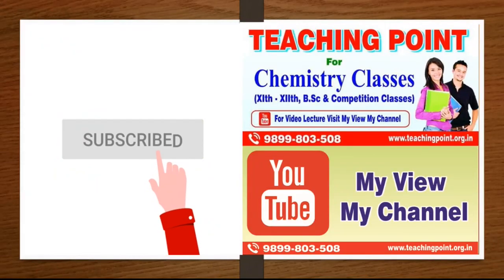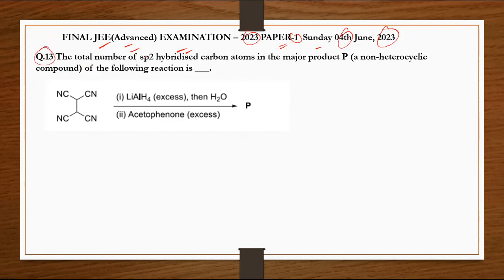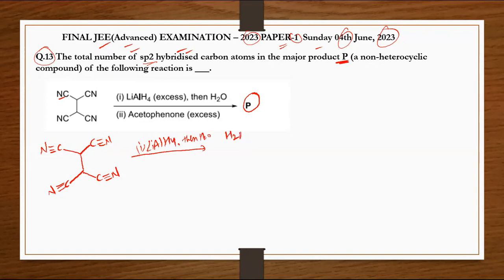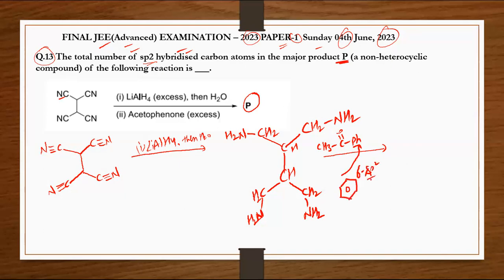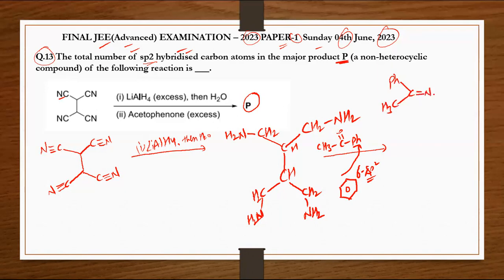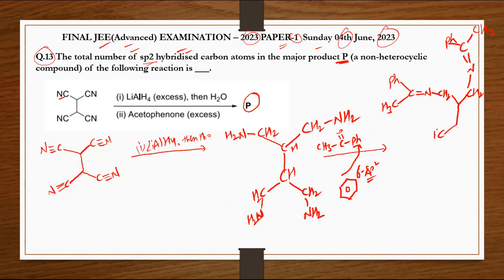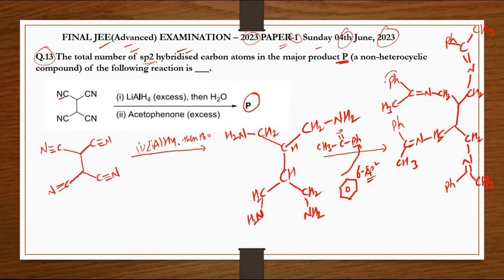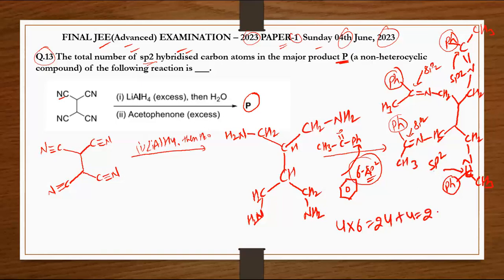FINAL JEE(Advanced) examination2023 PAPER-1 The total number of sp2 hybridised carbon atoms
FINAL JEE(Advanced) examination2023 PAPER-1
Q.13 The total number of sp2 hybridised carbon atoms in the major product P (a non-heterocyclic compound) of the following reaction is ___.